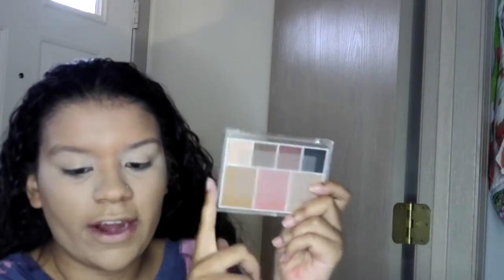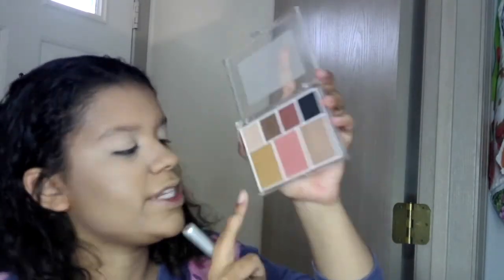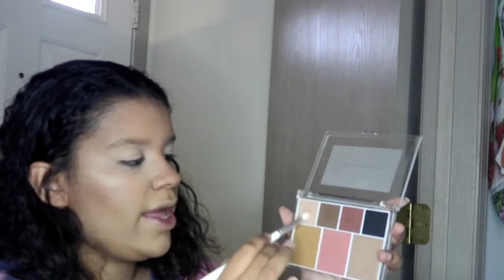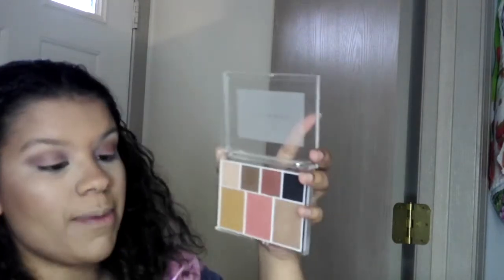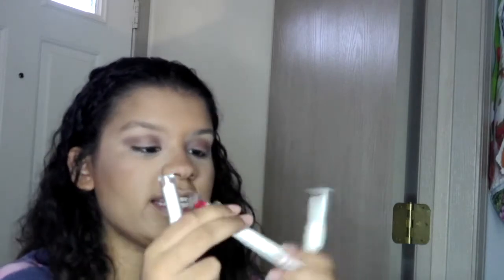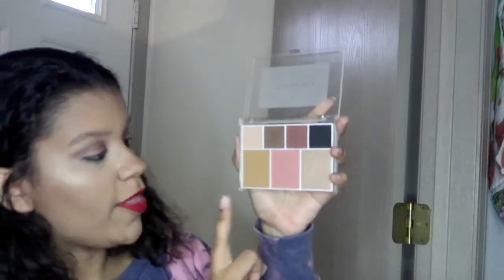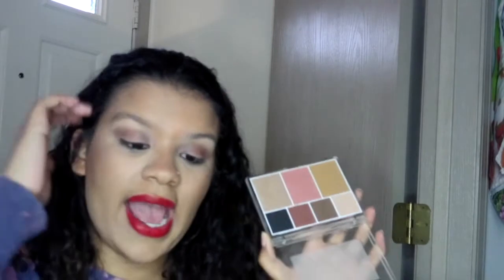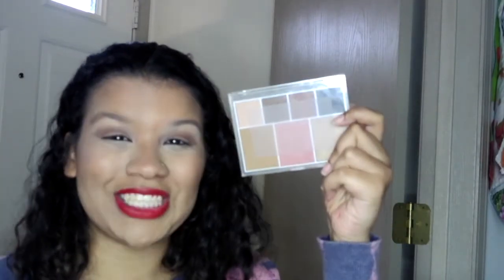ARE YOU E.L.F.ING KIDDING ME? E.L.F. xx Jen Atkin review | Annie Walk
Hi guys! As promised this information for this collection will be listed below. Thank you guys for all the love & support as well. XOXO.

Makeup Used In Today's Video:
Milk HydroGrip Primer
L'Oreal Infallible Foundation
L'Oreal Infallible Concealer
e.l.f. xx Jen Atkin Let's E.L.F.ing Do This Palette
e.l.f. xx Jen Atkin Xxtra Lip Duo (shade red-y to go)
Tarte Shape Tape Stay Spray

PRICE POINTS:
e.l.f. xx Jen Atkin Let's E.L.F.ing Do This Palette $14
e.l.f. xx Jen Atkin Xxtra Lip Kit $20 for the trio, retails for 8 dollars a piece